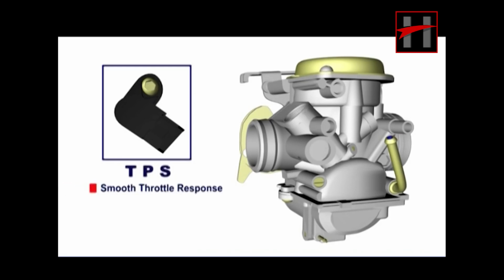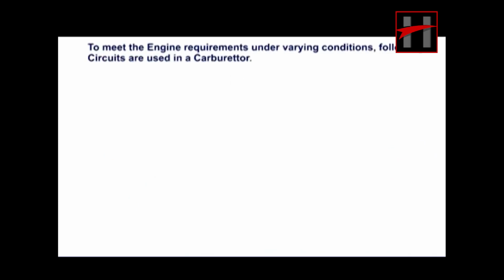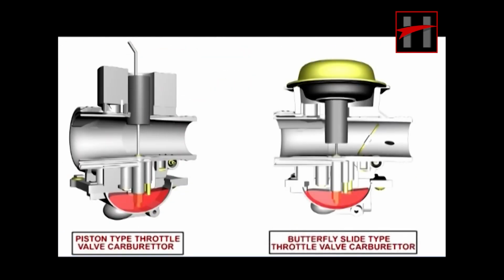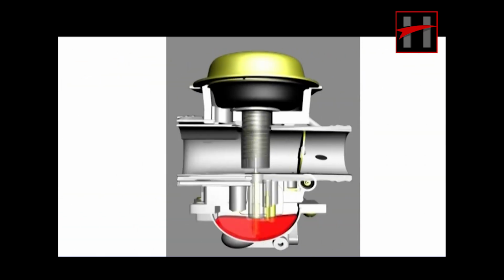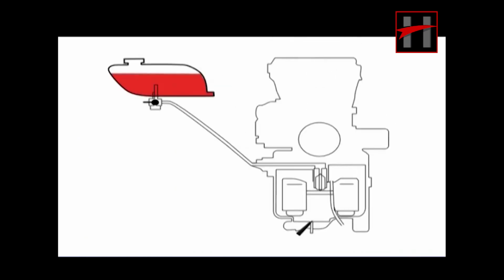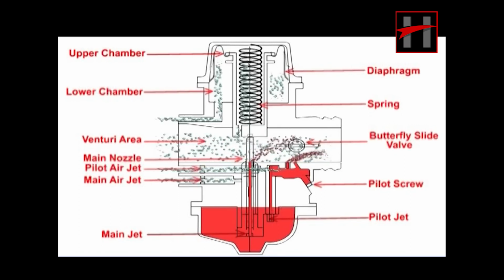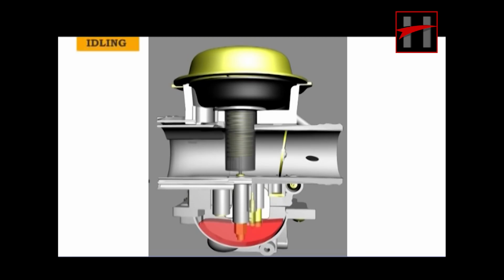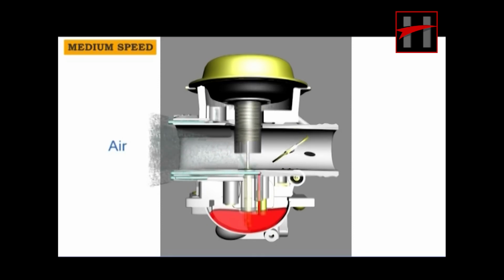carburetor working animation